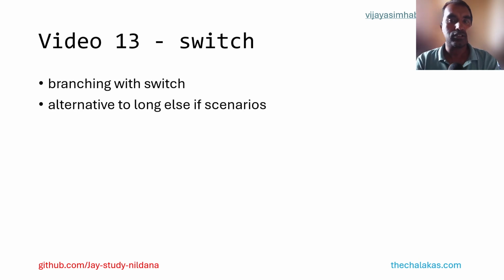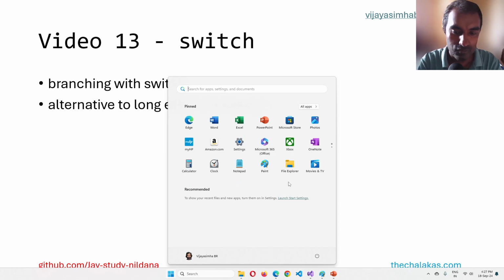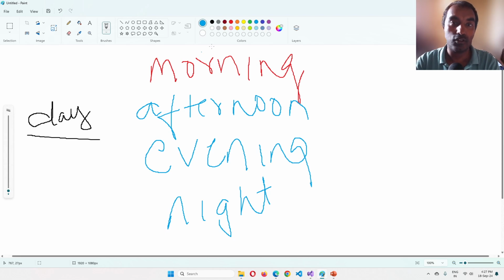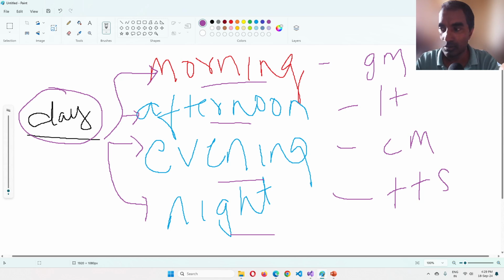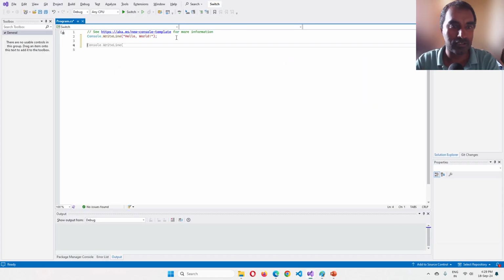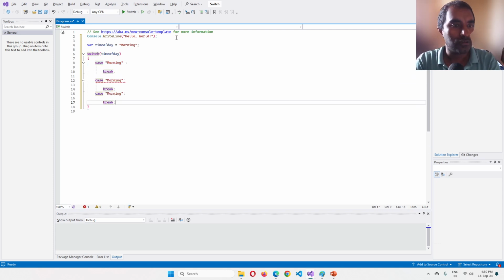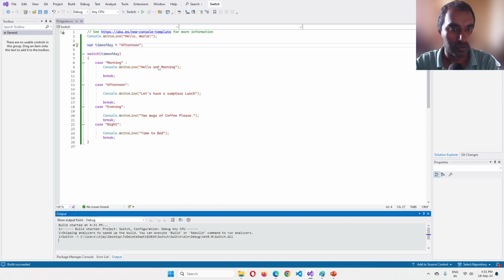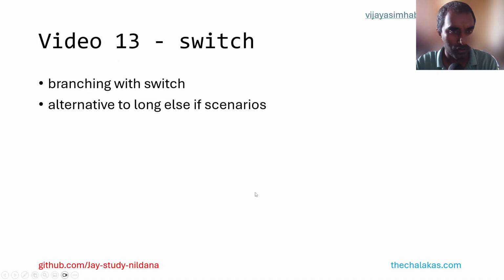C Sharp Basics Video 13 switch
general things